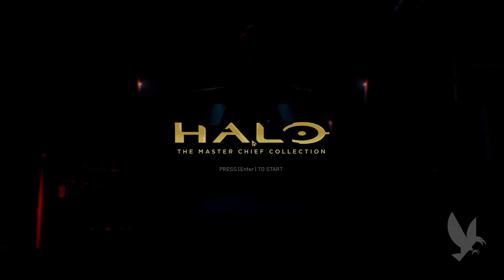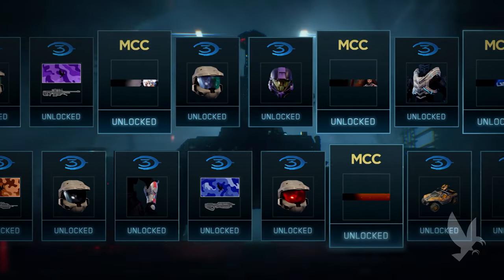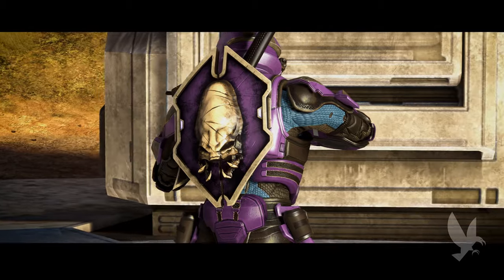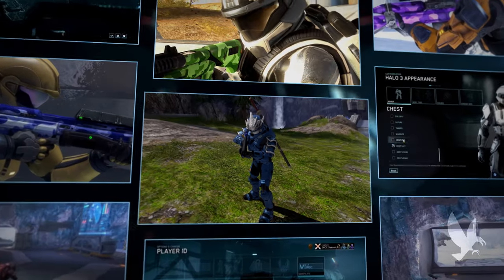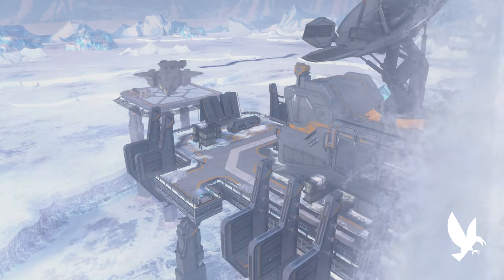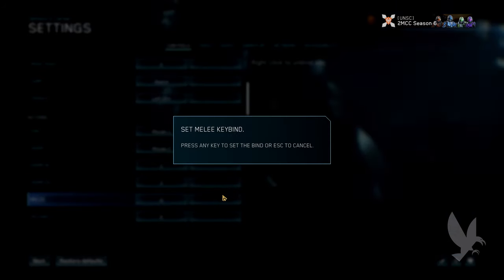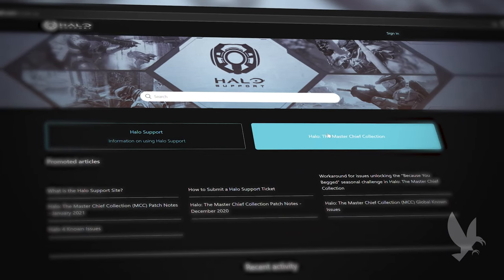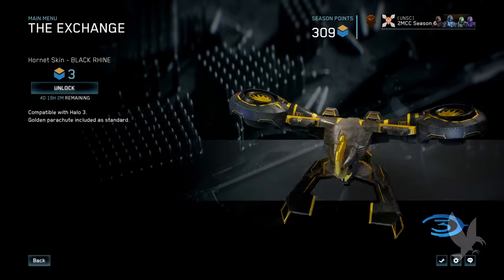Halo : TMCC – Seasonal Sitrep : Season 6, Raven (Report VOST)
Pensez à activez les sous-titres ! Un peu plus de 2 mois après Anvil, la Collection reçoit une nouvelle saison nommée Raven sur Xbox One, Xbox Series X|S et PC.

Traduction : Lematth88 // Sous-titrage : Leosoras

Cette vidéo est sortie officiellement le 7 avril 2021.
Titre d'origine : Seasonal Sitrep: MCC Season 6, Raven